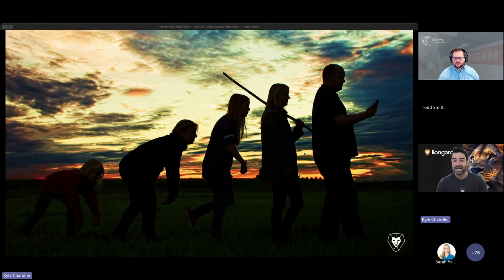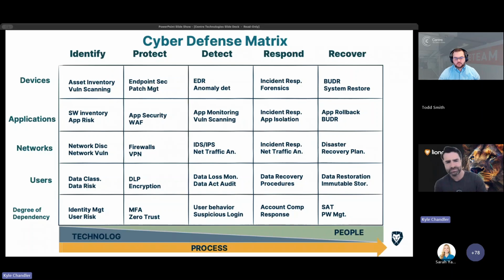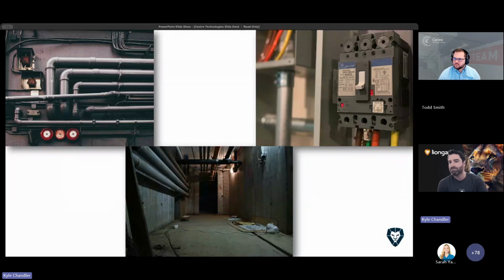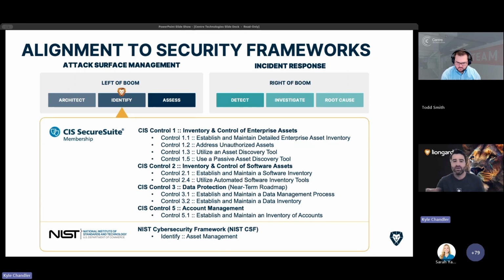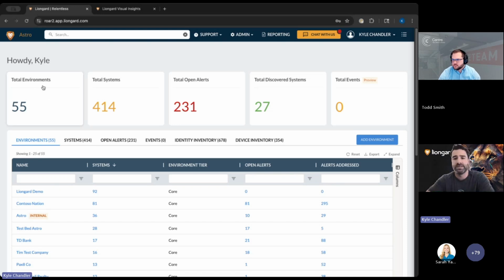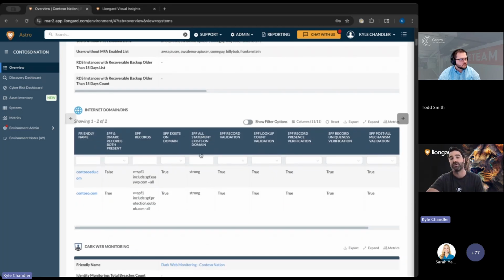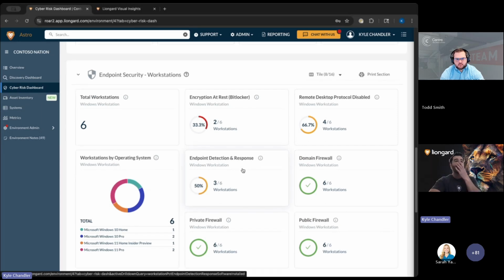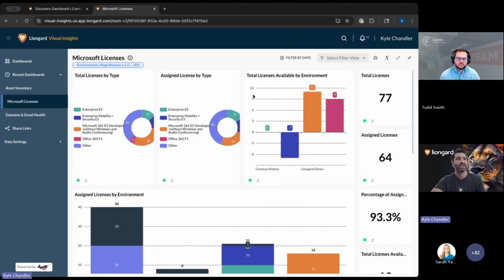Tech Tool Training w/ Centre and Liongard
Join us for an inside look at the latest from @TeamLiongard . We highlight new platform capabilities designed to help MSPs and end users improve visibility, automate tasks, and strengthen security across their environments. Think you know Liongard? Think again!

0:00-2:15 Welcome!
3:10-5:50 Why Liongard
5:50-9:00 How the Attack Surface Has Changed
9:36-14:26 Cyber Defense, Monitoring, and Remediation
19:07-21:53 NIST, CIS Framework
22:00-26:11 Automating MSPs
26:15-27:45 Managing Multiple Interfaces
28:00-31:00 Demo: Asset Inventory
31:58-32:45 Demo: Overview
32:46-38:01 Demo: Cyber Risk Dashboard
38:05-45:03 Demo: Visual Insights